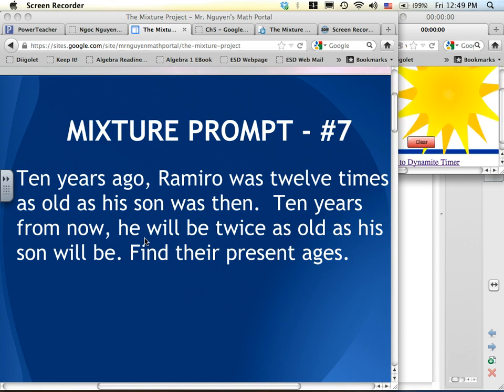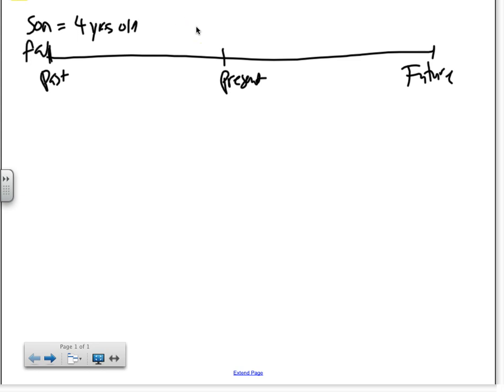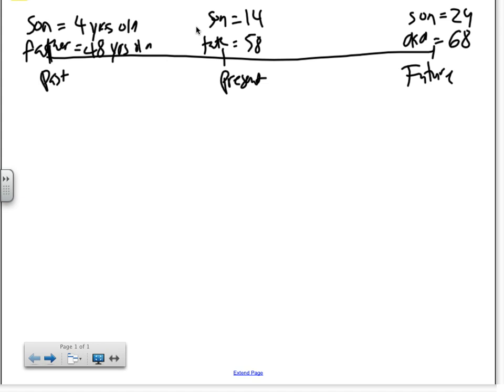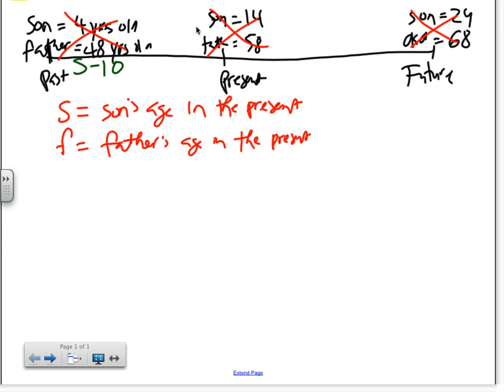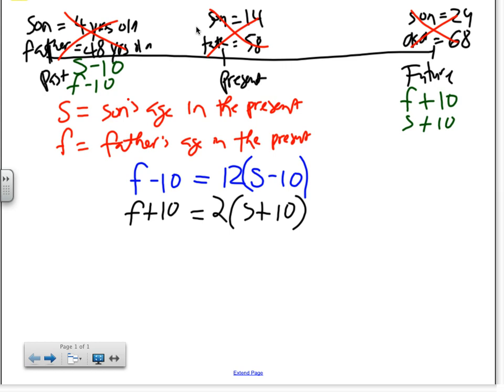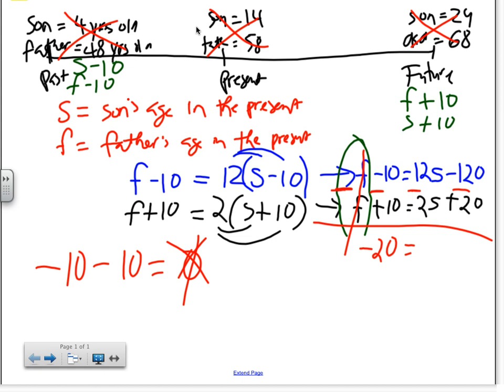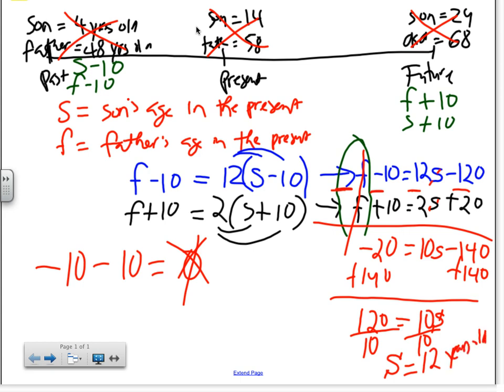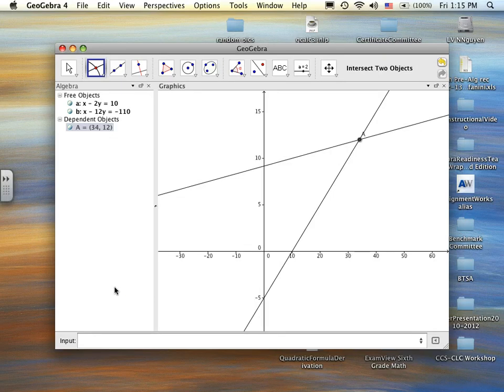Mixture Age Problem